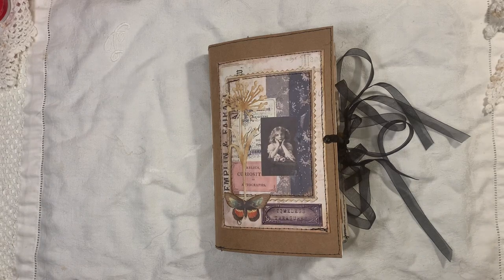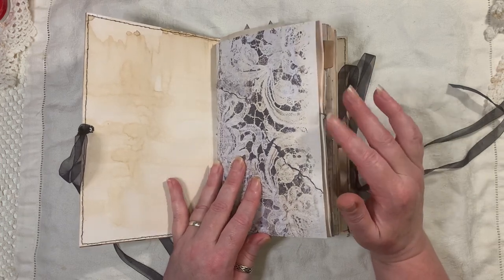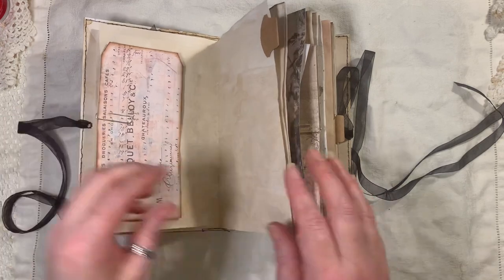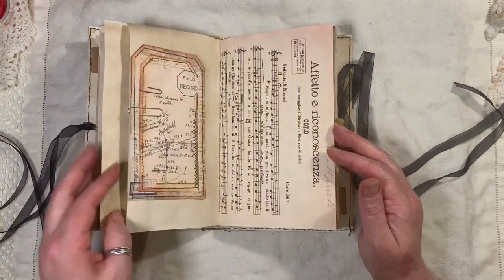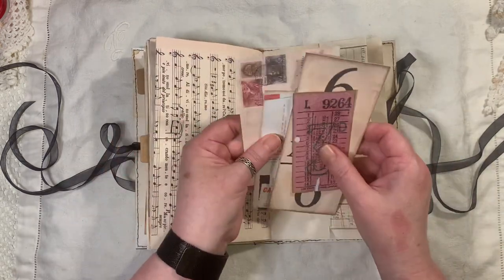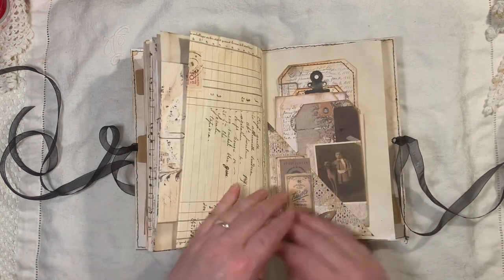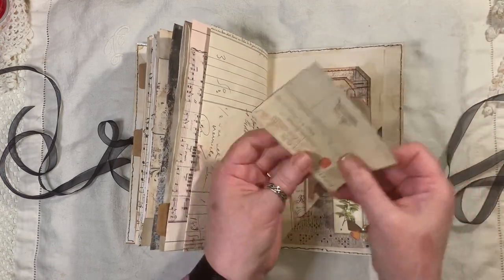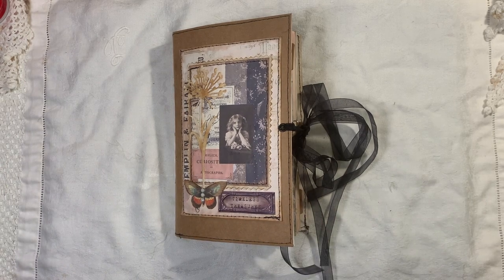Vintage Ephemera and Tag journal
DIGITAL pockets, Envelopes and tag pack shades of Green